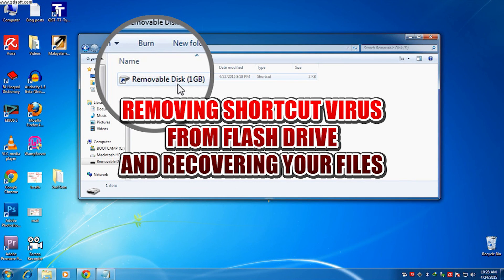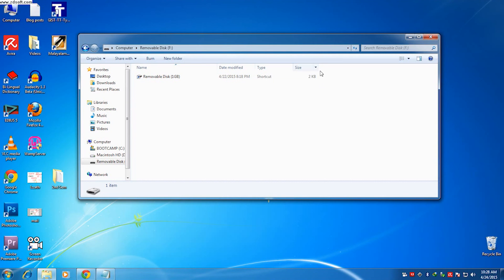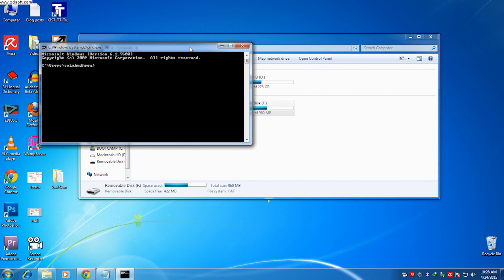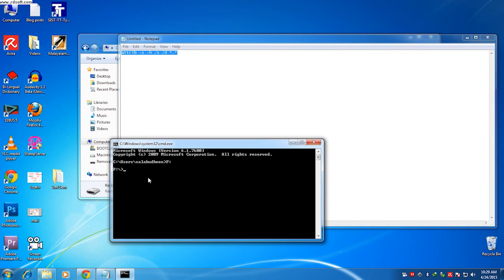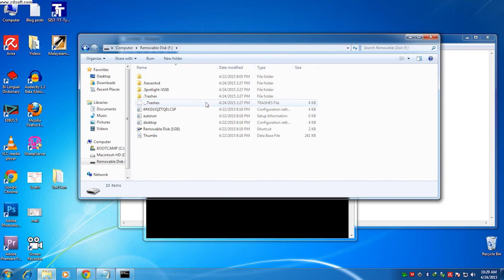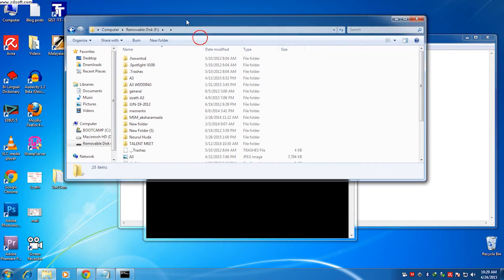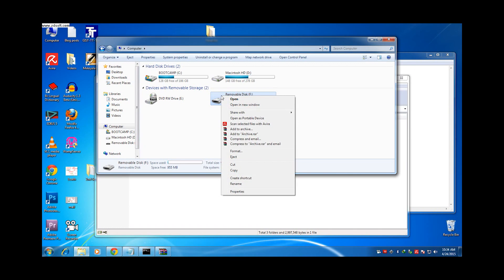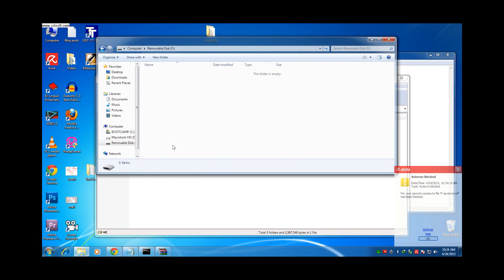Removing shortcut virus in usb flash drive using Command Prompt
This video will help you to remove Shortcut creating virus from your Pen drive, memory card or any flash disk using command prompt (CMD) in windows 7.

Note: don't try to access the files in flash drive clicking the shortcuts, it will cause the virus to affect your computer also.

It is simple, can be done with two line of codes
1) Just find the Letter of your Flash Drive and type in in the CMD
2) Paste the below code into the command window.
attrib -s -h /s /d *.*
3) Press a gentle enter!. Done.

Now open my computer and open the thumb drive you can see the shortcuts are removed and your files are recovered, and one more thing is there that your thumb drive will also have both virus files and folders along with your original files, so be careful when you copy your files.

After making a backup of your original files, format the flash disk so that you will get the virus files removed.